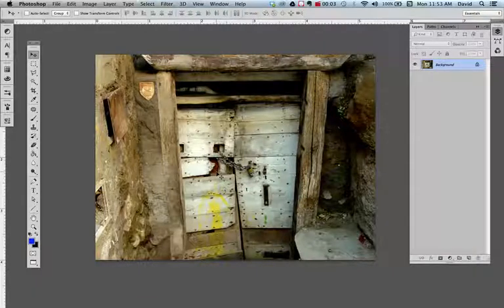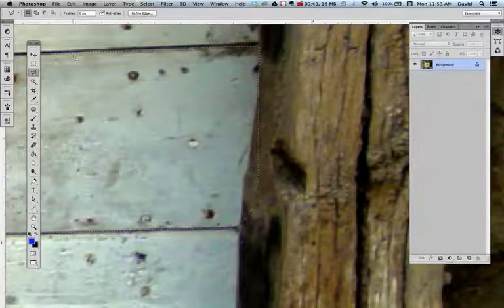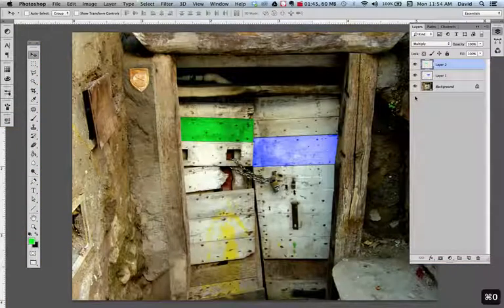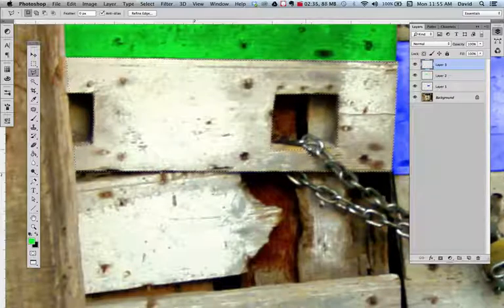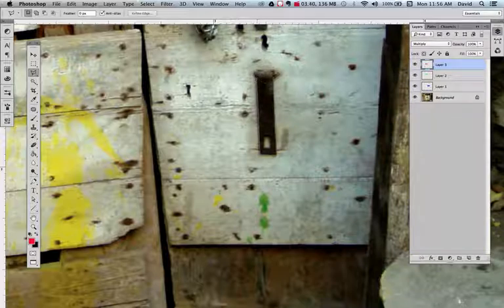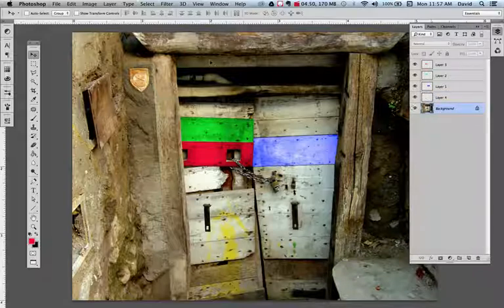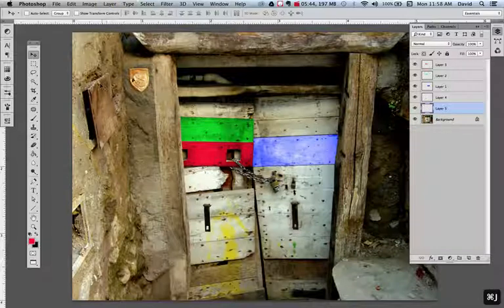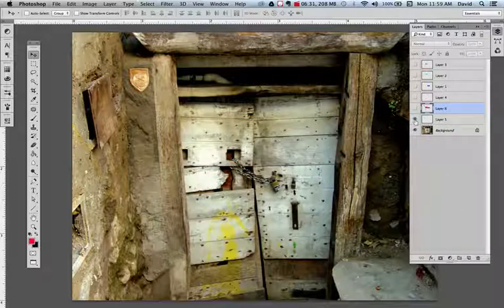Selection (lasso tool)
In this video we look at how to use the lasso selection tool to make simple and complex lasso selections.